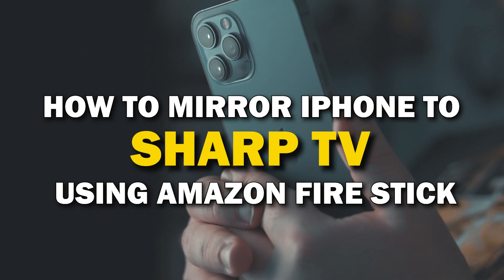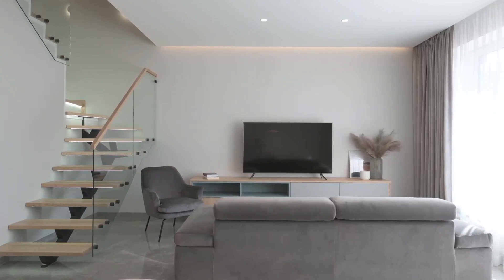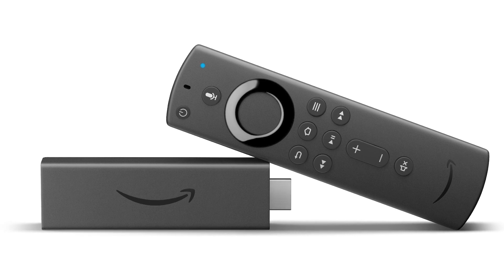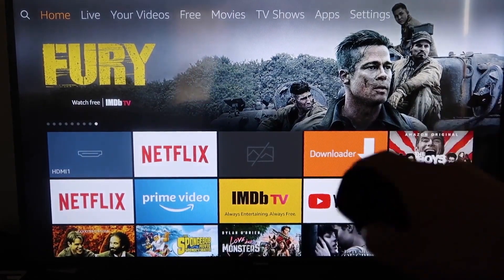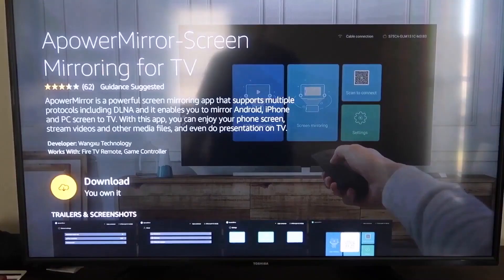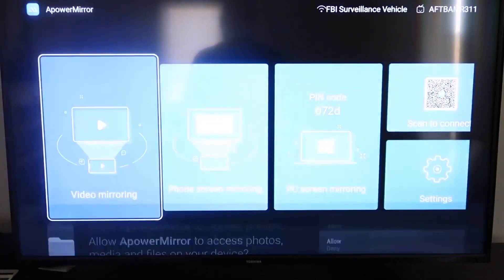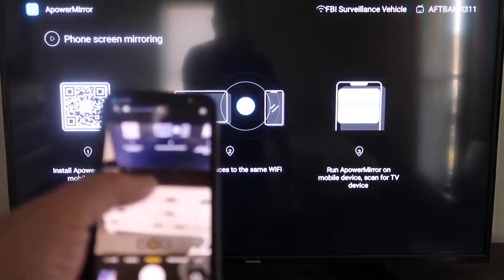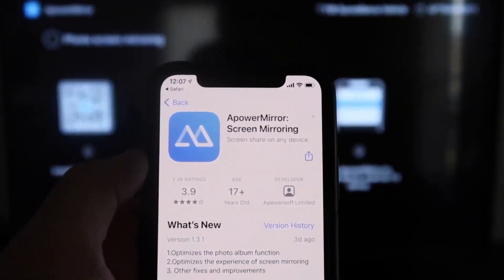How To Mirror iPhone to a Sharp TV Using a Firestick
In this instructional video, we show you how you can mirror an iPhone to a Sharp TV, using any Firestick device.